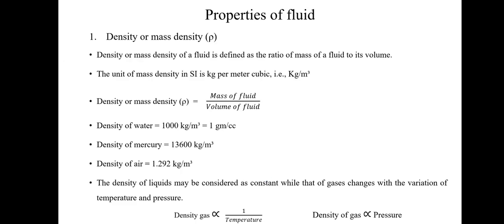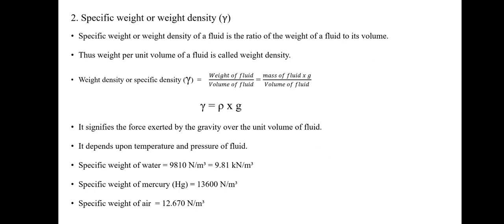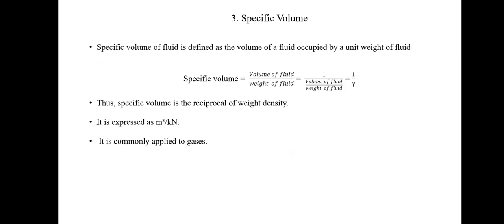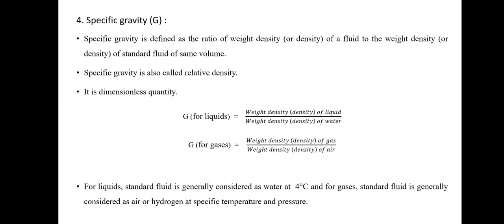December 10, 2025